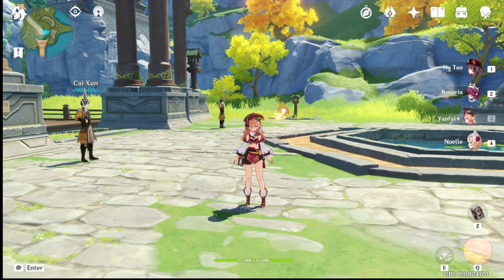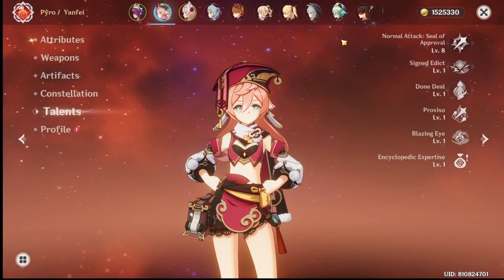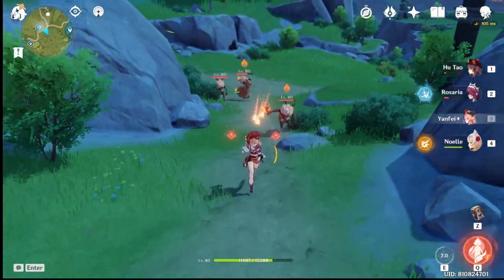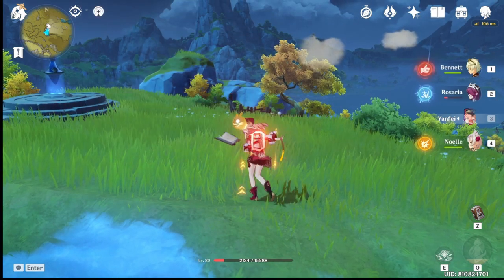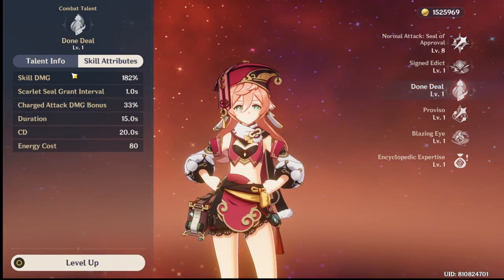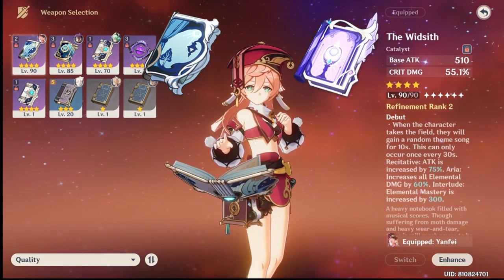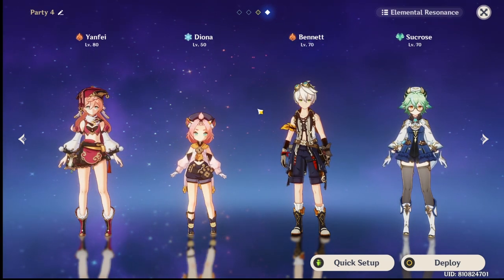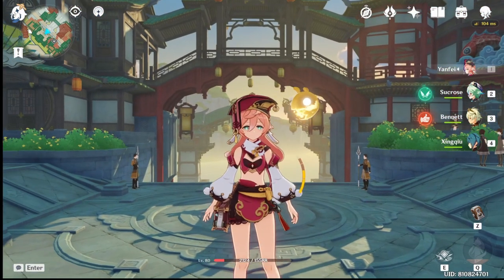Are You Playing Yanfei Correctly? The IN-DEPTH Showcase to Building and Playing as Yanfei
This Video Came late due to farming for ascension mats. But here it is!! The Deepest Dive into Yanfei's Talent, Constellation, Equipment, and Everything i could possibly squeeze in between.